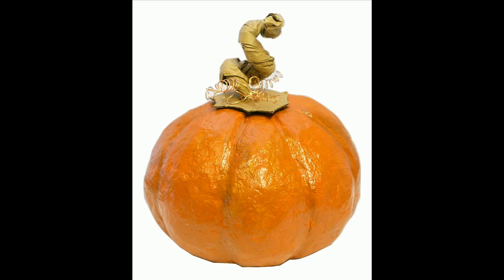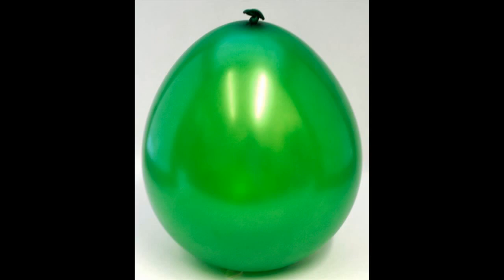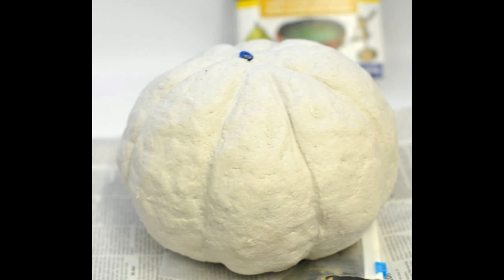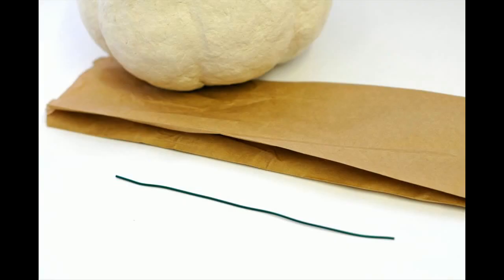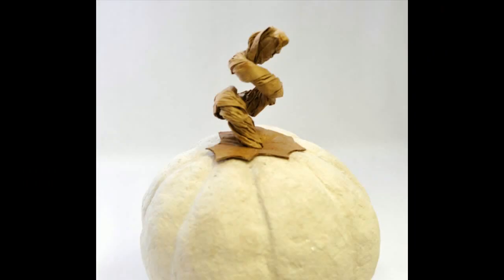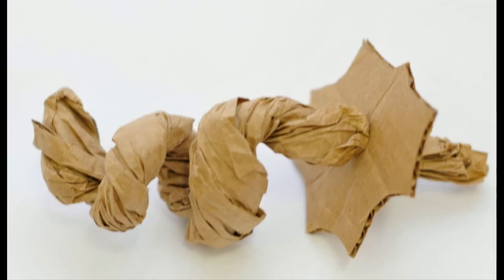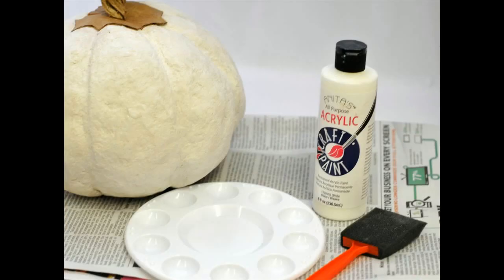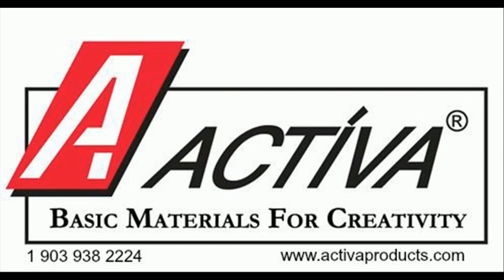pumpkin halloween project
How to make a realistic pumpkin for Halloween and fall. This project uses CelluClay paper mache clay which is an instant paper mache - just add water!